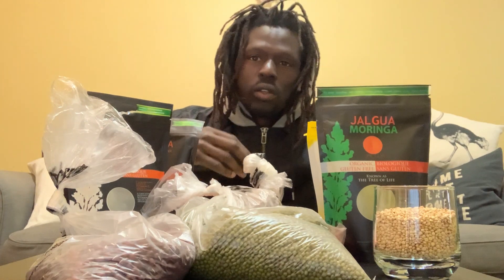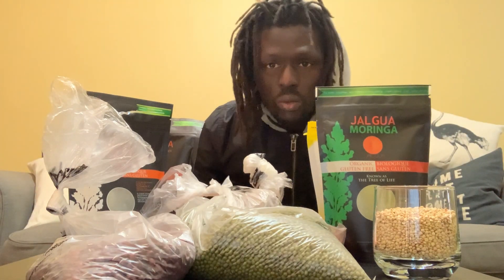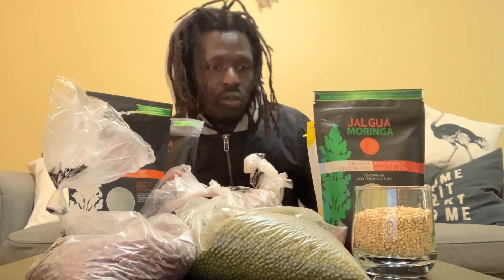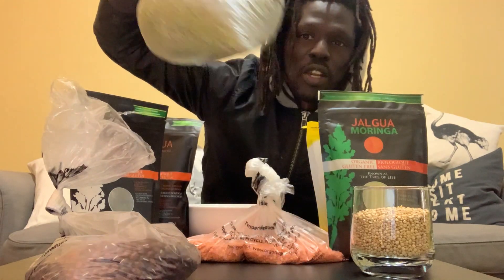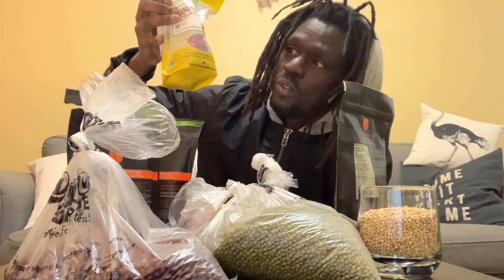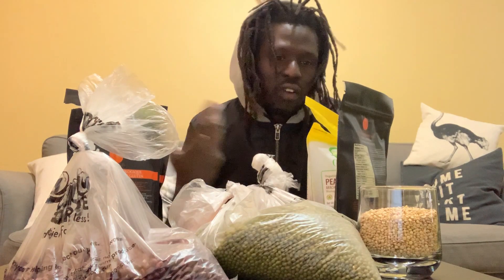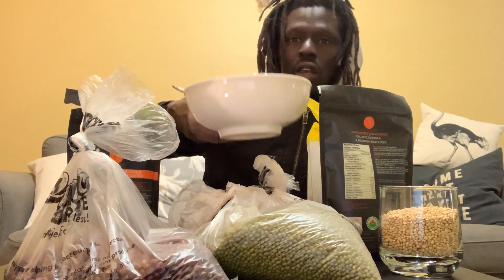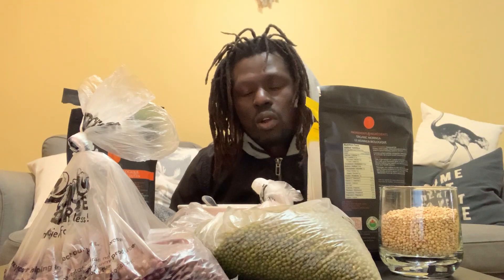Survival food to overcome Pandemic Emmanuel Jal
Here are few tips for survival am using to prepare for corona virus.  I am just wondering why are people running  to buy toilet papers more than food. Food is more important Than toilet papers. Food and water is what we should be thinking about first not wipers and toilet papers.